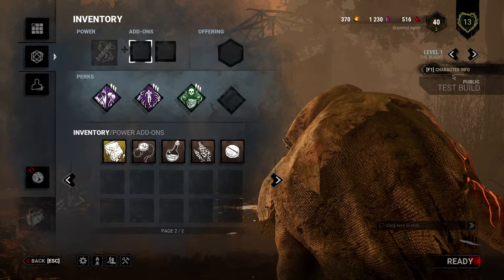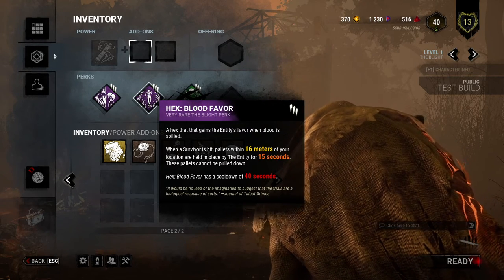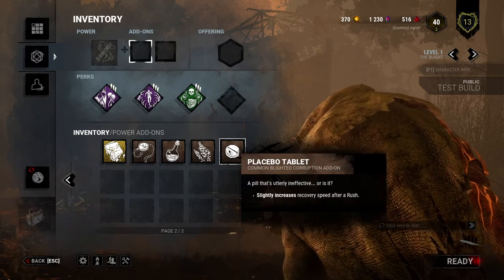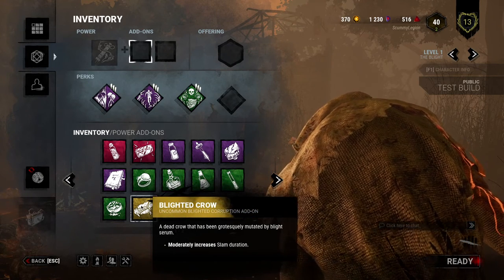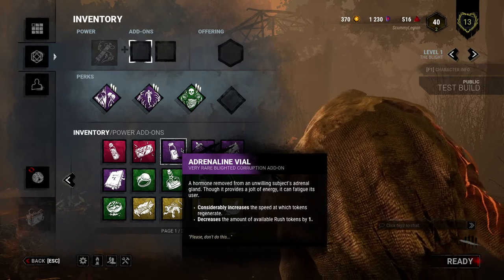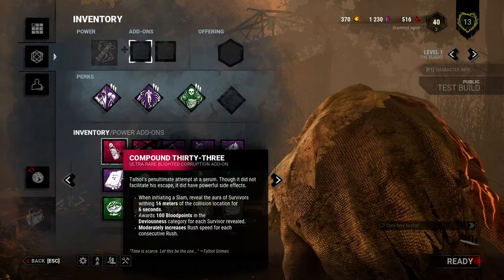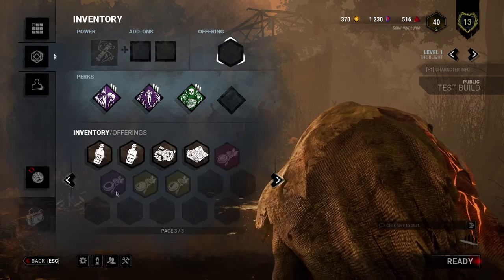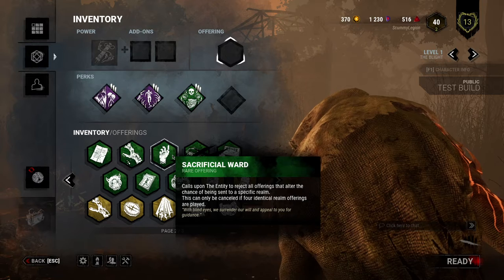Dead by Daylight New Killer Blight Review